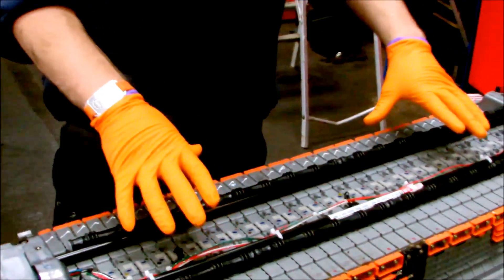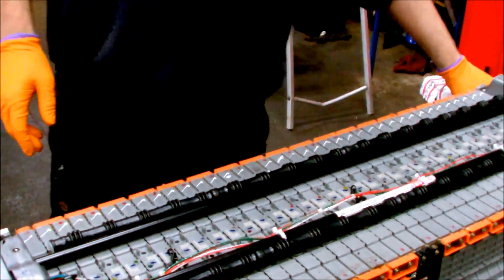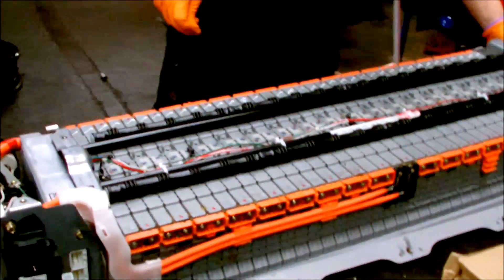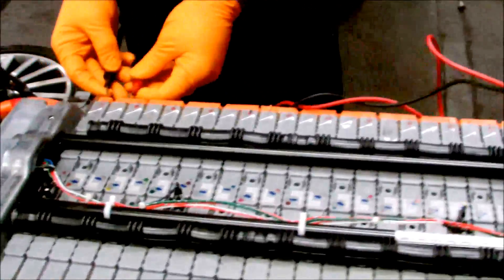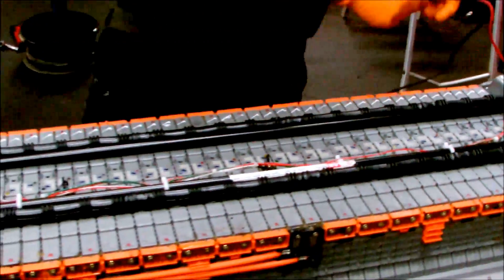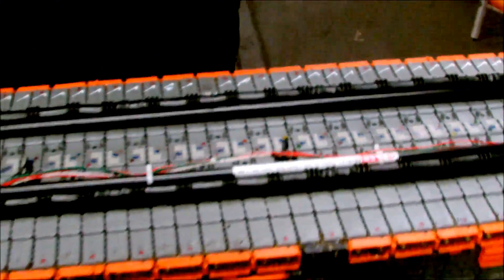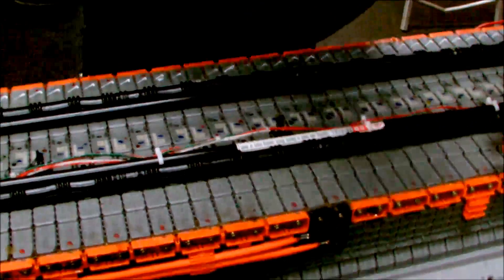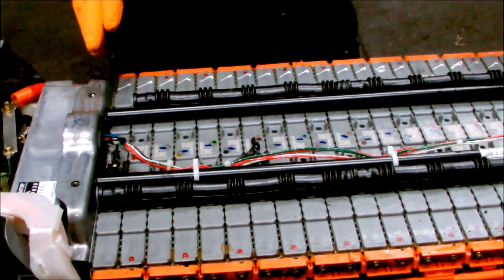Toyota Prius Hybrid Battery Repair Replacing a Bad Cell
Are you getting the red triangle warning light? This time it's error code P3000? Replacing a single battery cell fixed the problem and the car worked great. The car performed flawlessly for years after this repair.
Toyota Prius Hybrid Battery Repair Generation One. Finding and Replacing a faulty cell.

Below is a link for the individual battery cells on Amazon.
Get a Toyota Prius replacement battery cell on Amazon. This link works but they sell out fast so you may have to search around.

One battery cell was defective on this Toyota Prius battery pack and Graham (a qualified hybrid engineer) explains how to find and identify the defective cell and how to replace it.

Caution:-

This is a very high voltage battery and should not be worked on by someone that doesn't know what they are doing. It could be very hazardous and lethal. This battery has enough power to cause serious injury or death.

Battery tester
Digital Multimeter Voltage Tester AC DC Current Electric Meter MESTEK Auto/Manual Ranging Ture-RMS NCV Amp Volt Ohm Hz Diode Resistance Frequency Capacitance Continuity Temperature Duty Circuit Tester

Camera
Toshiba Cameleo X400

Colour correction by YouTube enhancements system

How to remove the Prius battery.